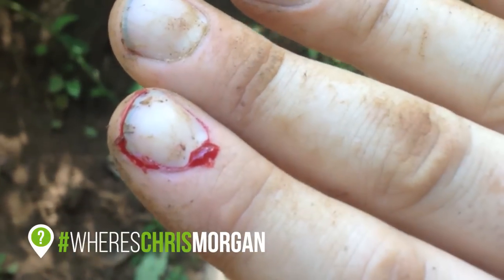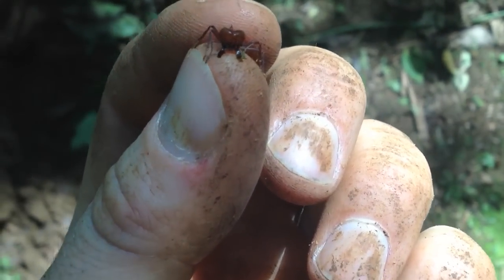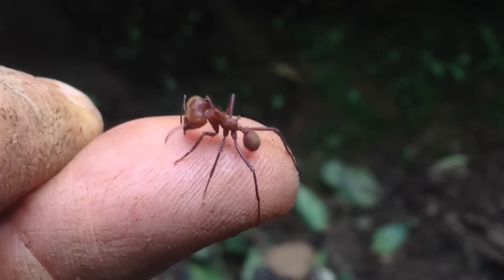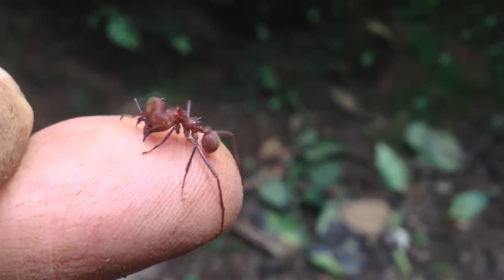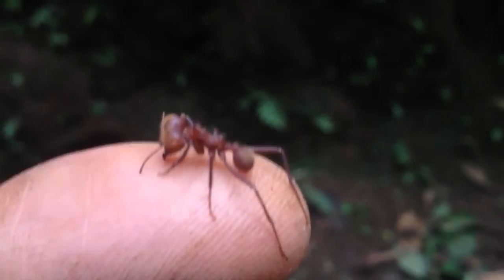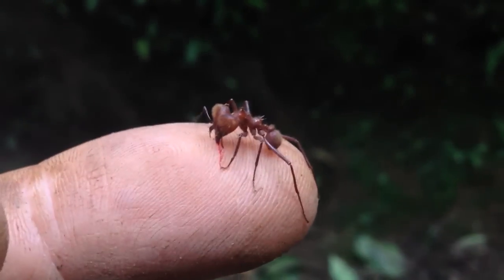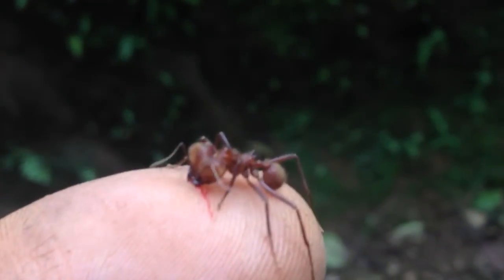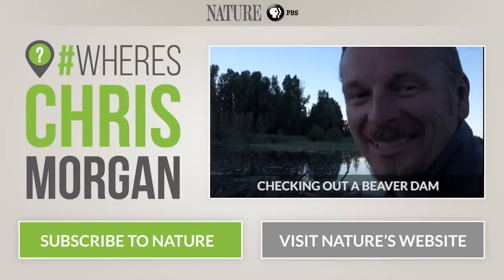Attacked by Leafcutter Ant!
Leafcutter ants can slice right through skin.

NATURE host Chris Morgan lets a leafcutter ant dig into his thumb in order to demonstrate its powerful jaws. Chris was visiting the jungles of Costa Rica to film a segment for the NATURE mini-series "Animal Homes", which premieres April 8, 2015 at 8/7c on PBS

More WheresChrisMorgan videos